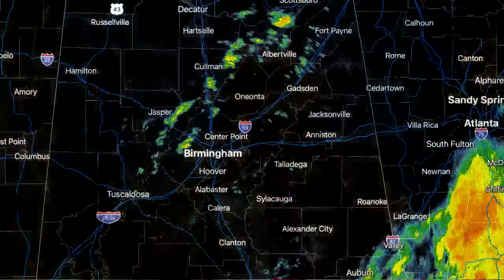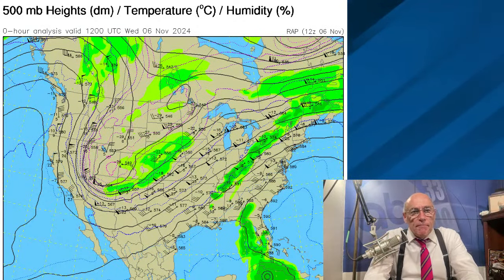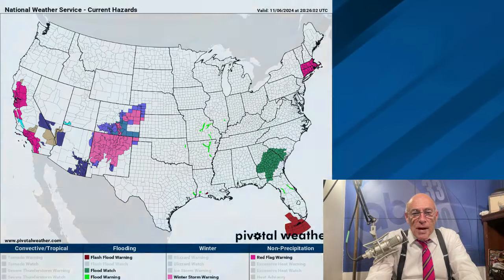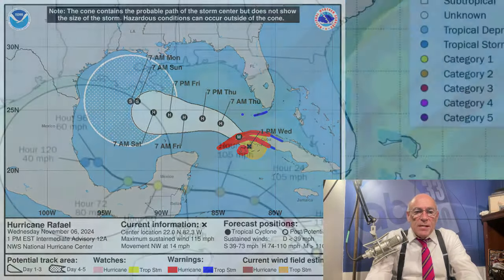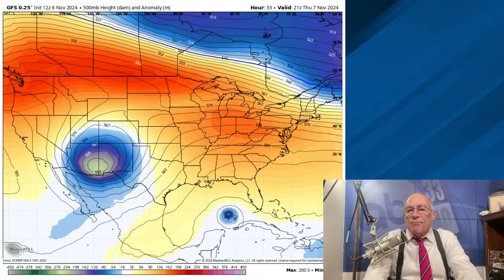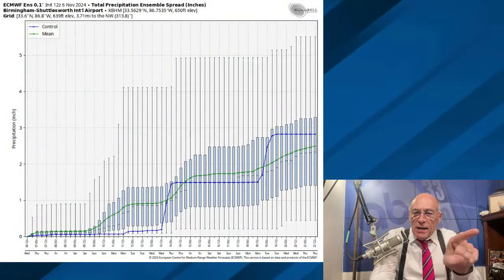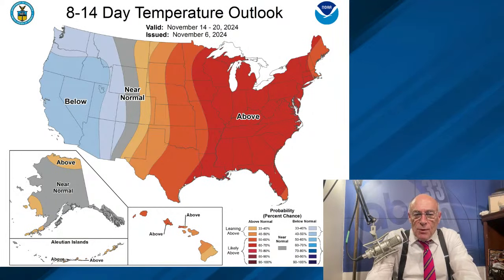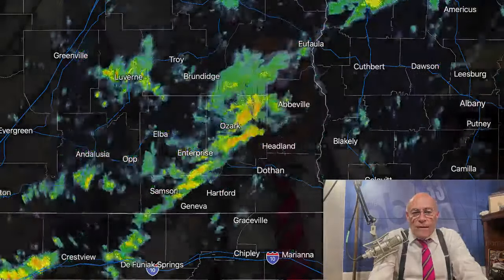James Spann's Afternoon Briefing - Wednesday 11.6.24